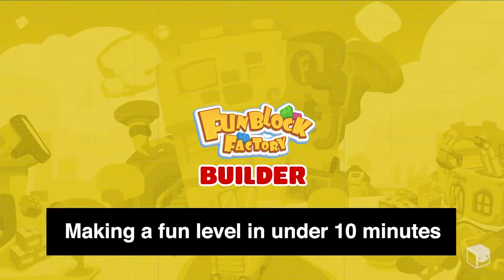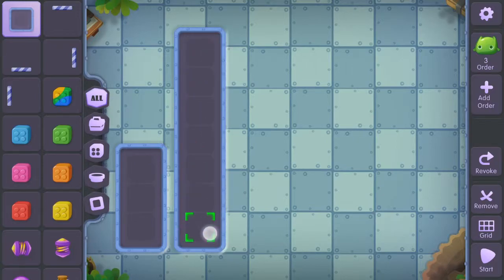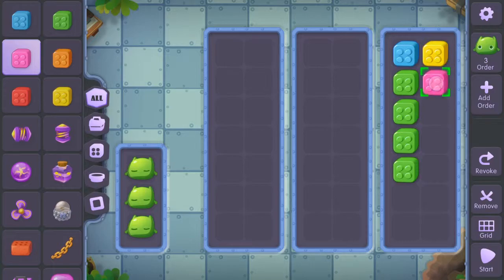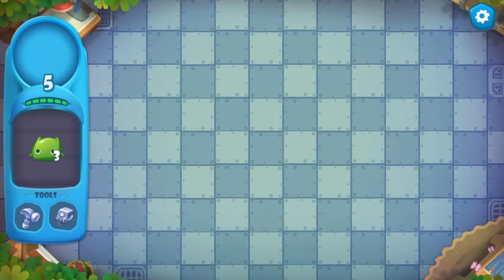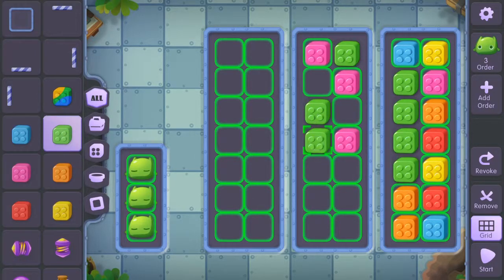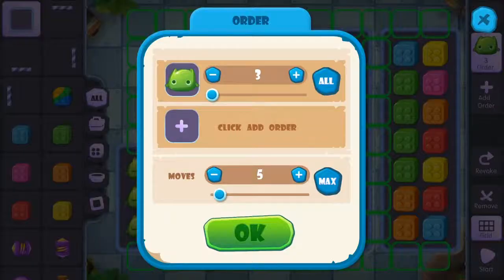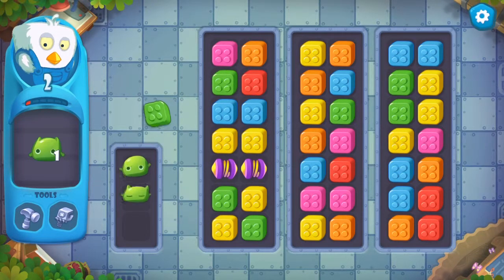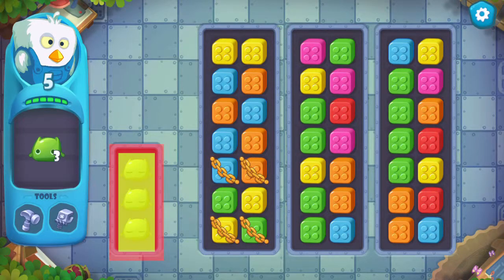Make a Level in Under 10 Minutes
We explain the basics of creating levels in FunBlock and walk you through a simple and fun puzzle we built that utilizes 3 items.